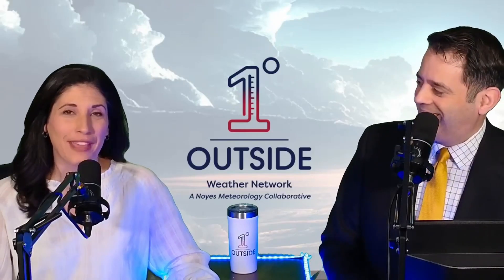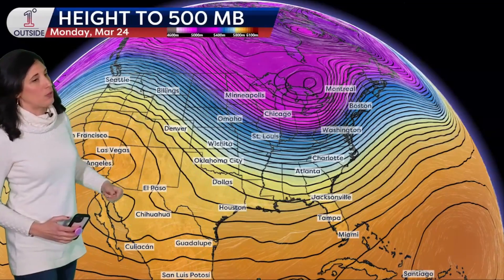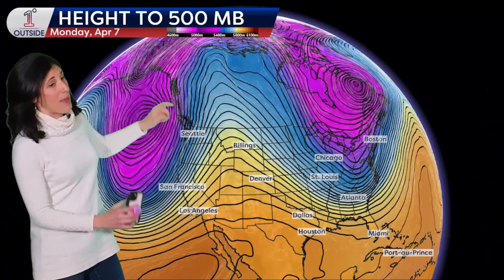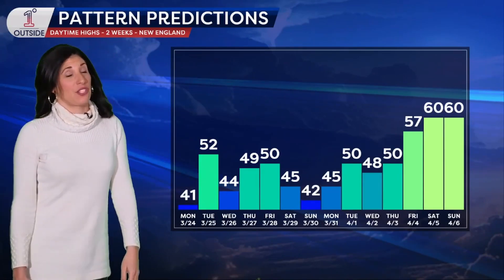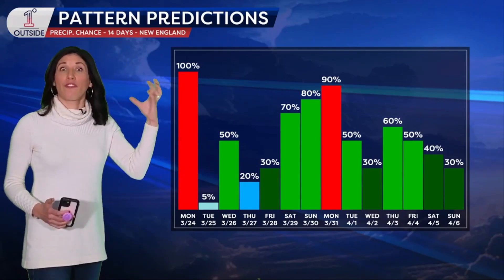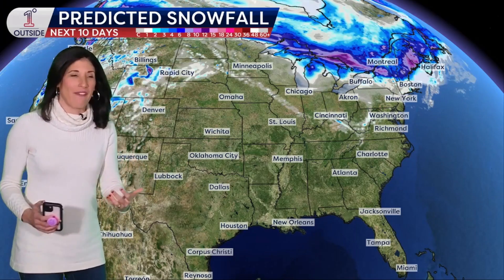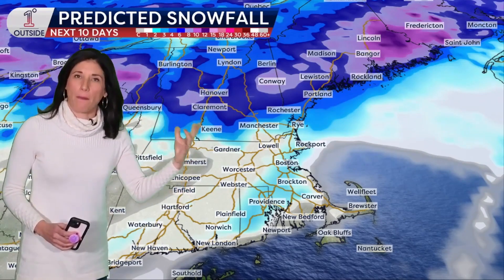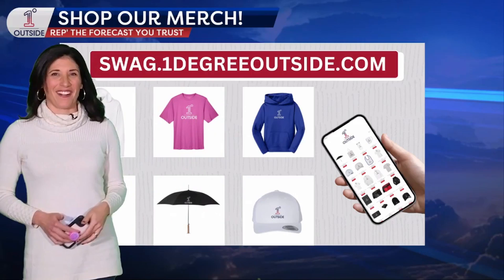Pattern Predictions: Temps, Precip & Our Chances for Snow Through the First Week of April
While parts of the country brace for record-breaking warmth, New England stays seasonable to slightly cooler-than-average as we head into the first full week of April. In this week’s Pattern Predictions, Meteorologist Danielle Noyes breaks down why the dip in the jet stream will keep us unsettled, how much precipitation (and even snow!) we could see, and what to expect from quick-moving disturbances in an active early spring pattern. From snowfall in the mountains to melting-refreeze cycles and potential weekend wintry mix, we’ve got you covered!